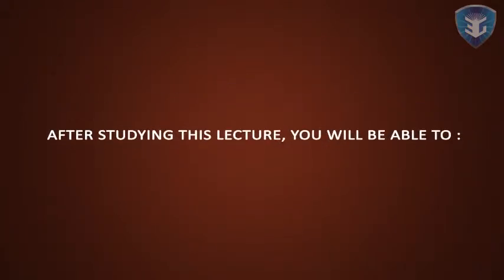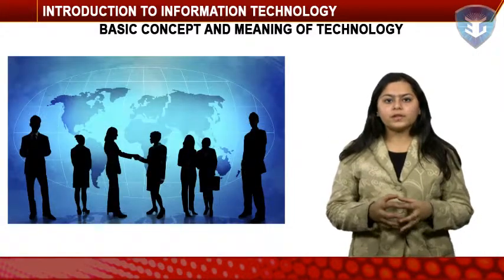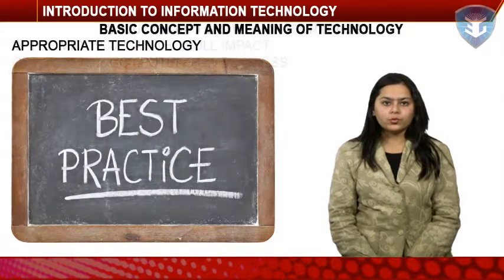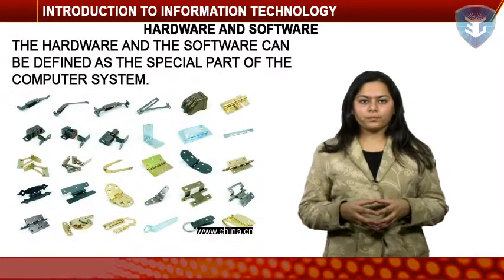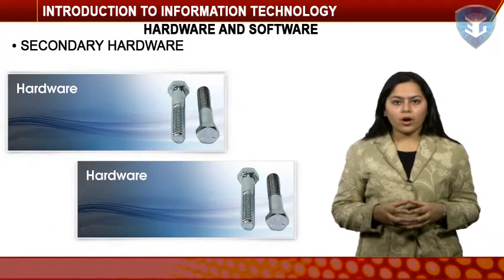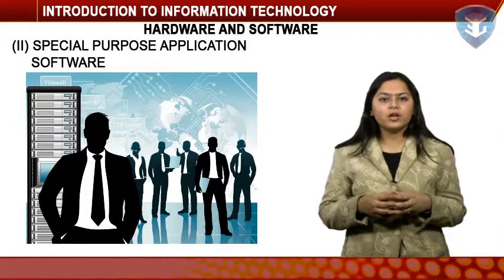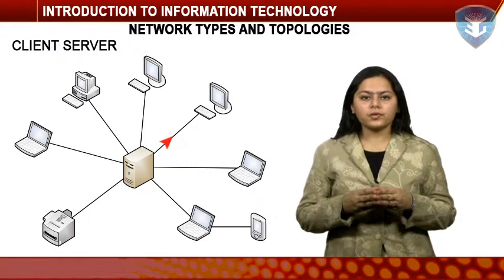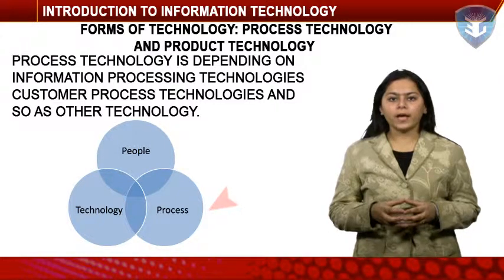ISMB chap 2